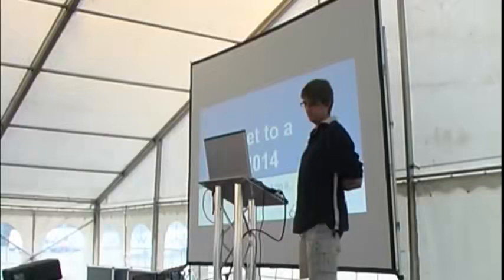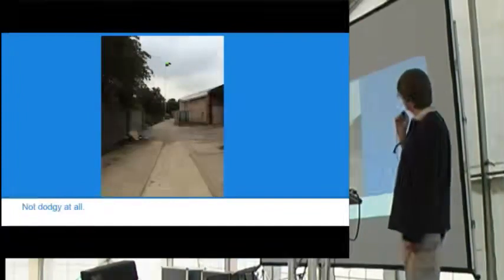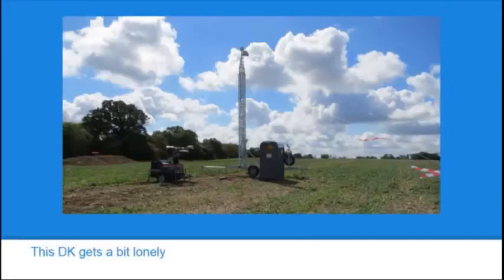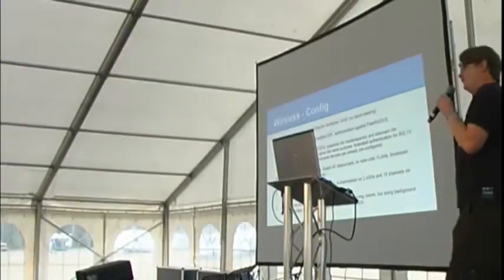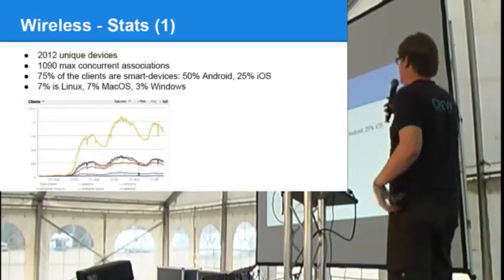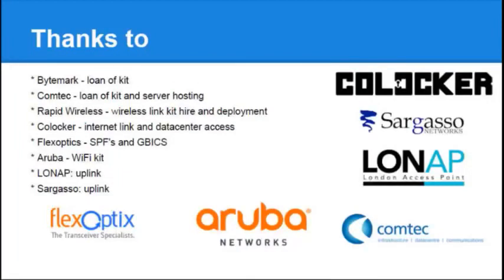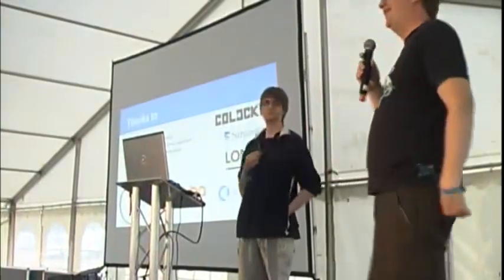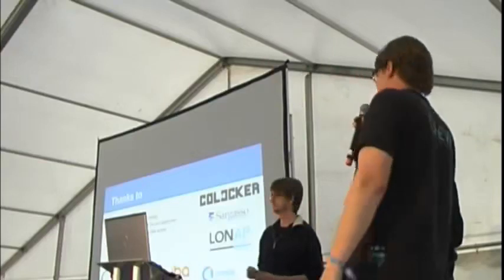Jasper Wallace & Arjan Koopen EMF Network In A Field 2014